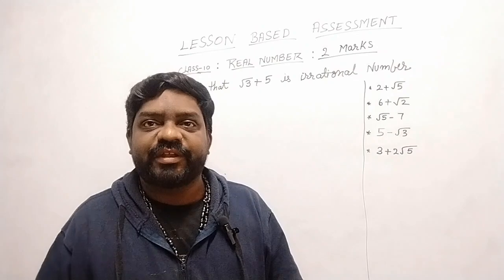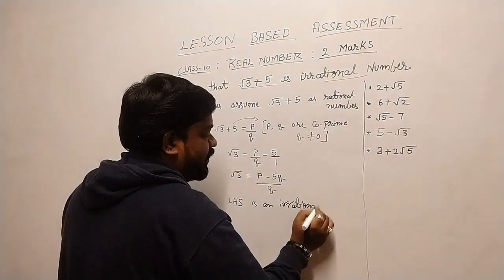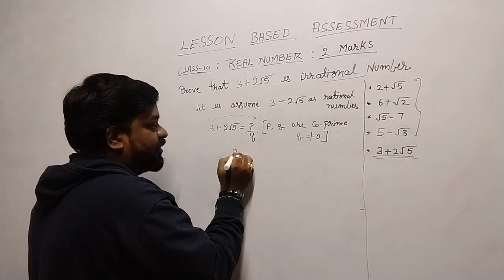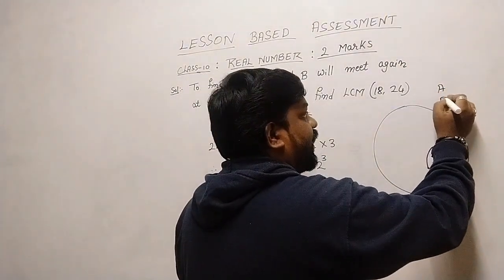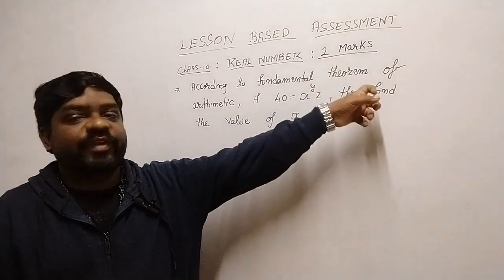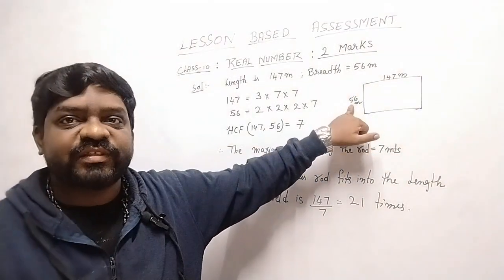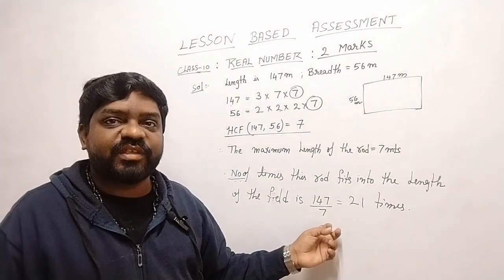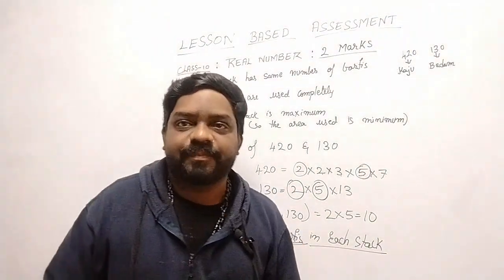Real numbers || Class 10 || LBA Solution || Part-2 || Important 2 mark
📘 LBA Solution – Real Numbers | Important 2 Mark Questions
In this video, we bring you the most important 2-mark questions from the chapter Real Numbers, solved using the Lesson Based Assessment (LBA) method.

📌 What You’ll Learn:
✔️ HCF and LCM questions
✔️ Rational and irrational numbers
✔️ Important formula-based MCQs

🎯 Best for Class 10 (State Board & CBSE) students!